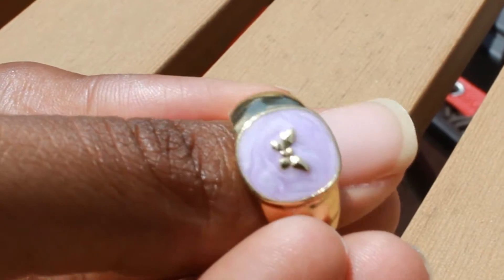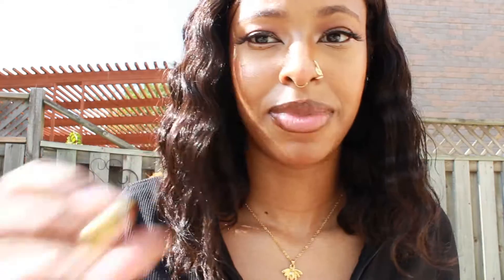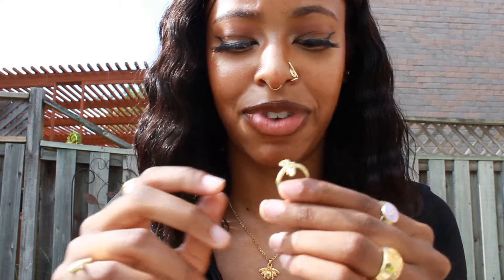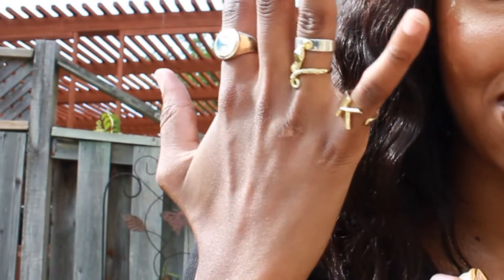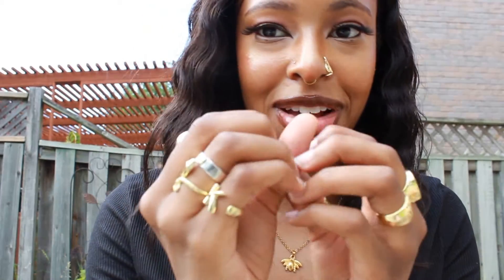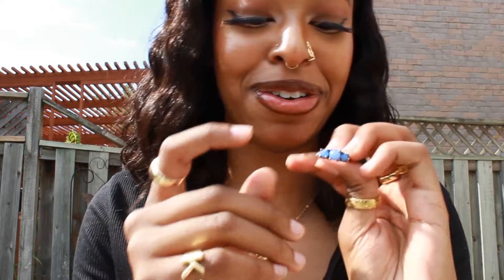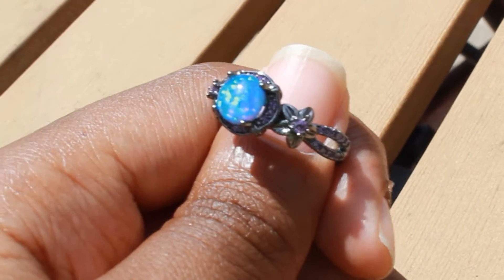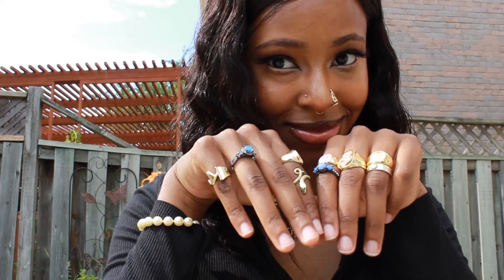my chunky ring collection is growing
honestly? I still don't like my hands very much but I'm a lot closer to liking them than I've been i a long time so I'll take the W